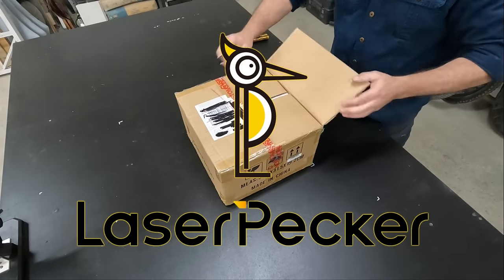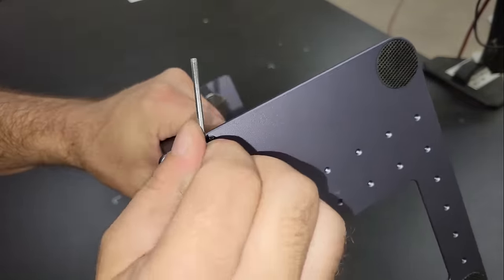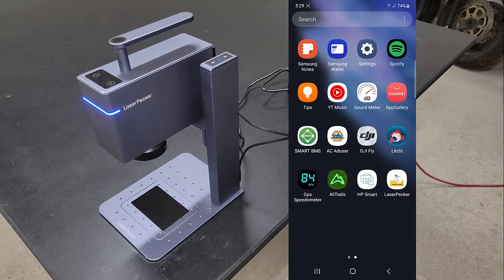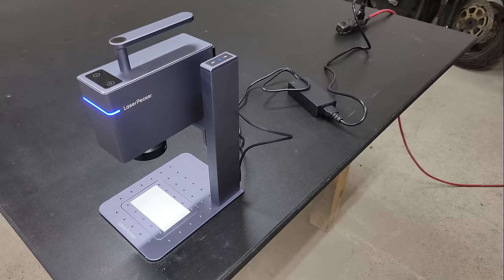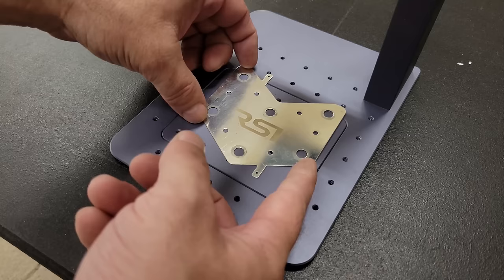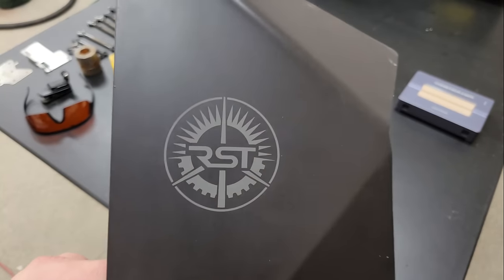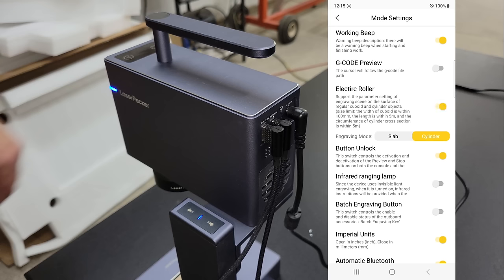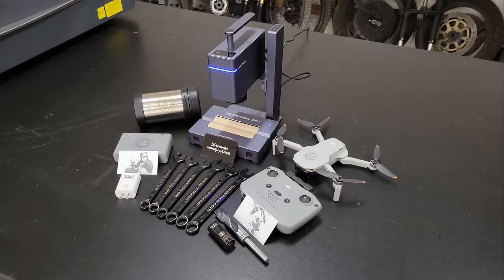LaserPecker 3: PORTABLE Handheld Metal & Plastic Laser Engraver Review